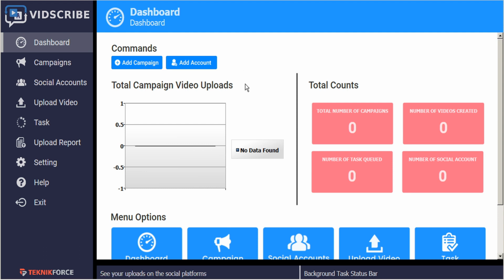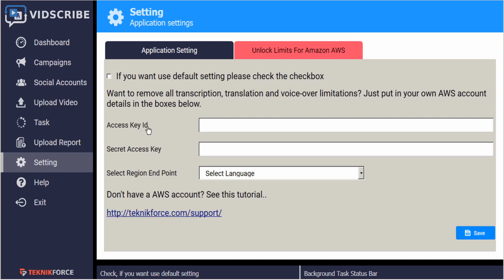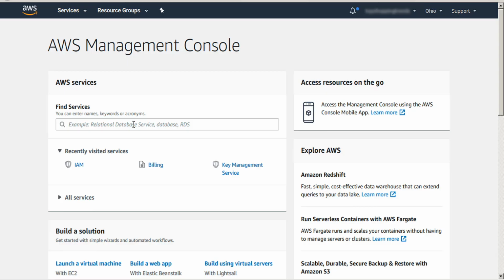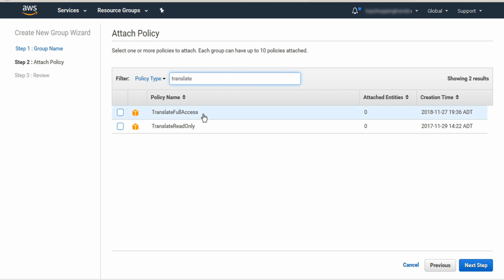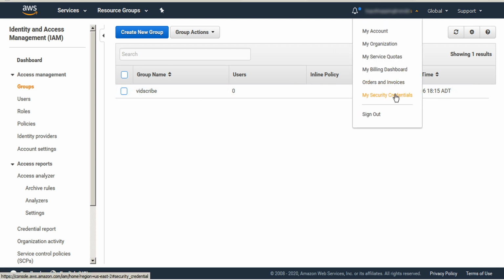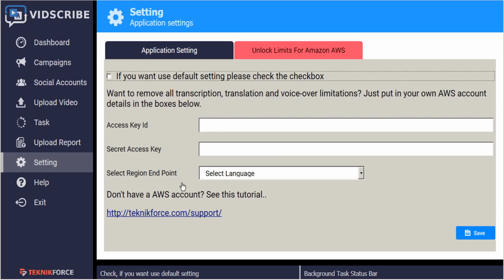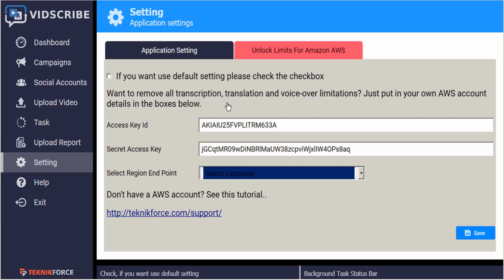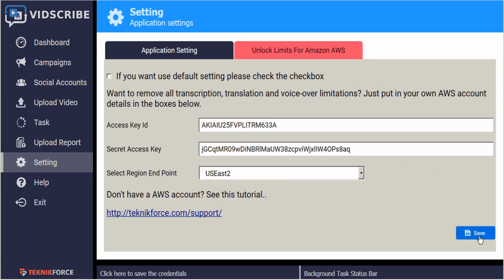How to Setup AWS account for Vidscribe